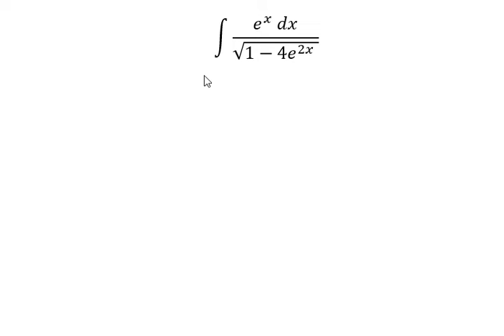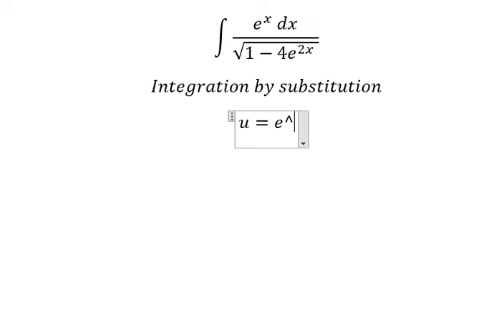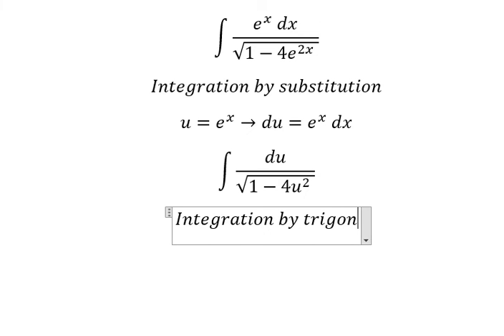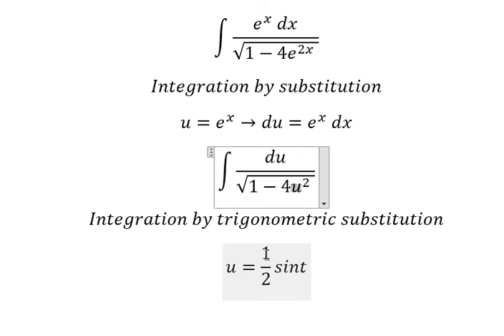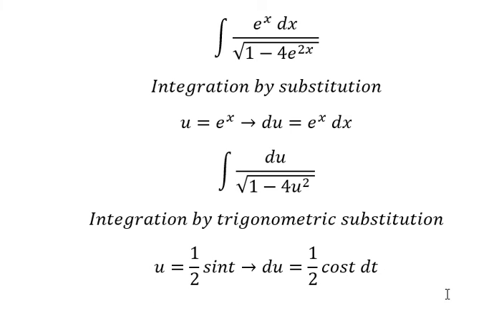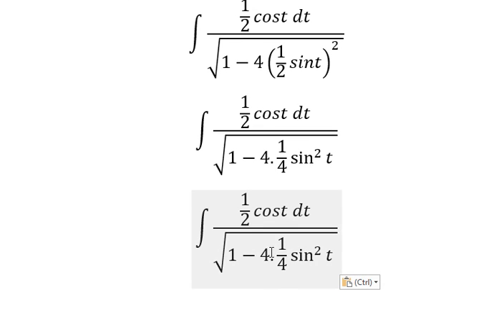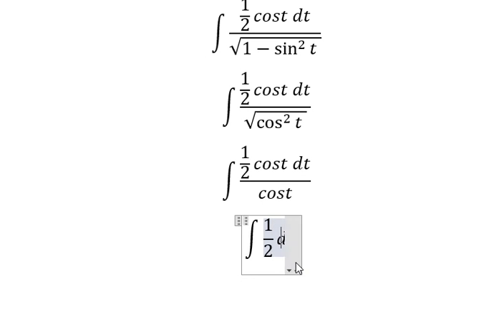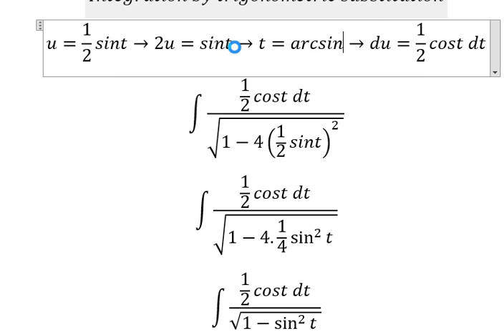Calculus Help: ∫ (e^x dx)/√(1-4e^( 2x) ) - Integration by trigonometric substitution 三角関数による置換による統合